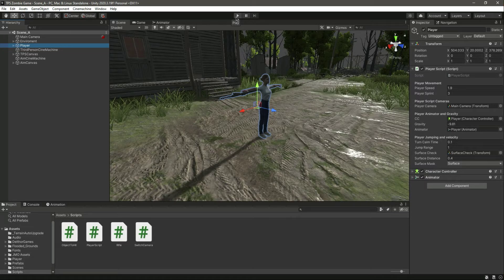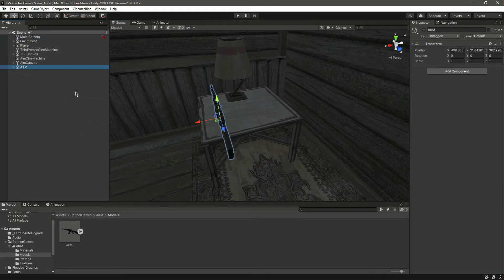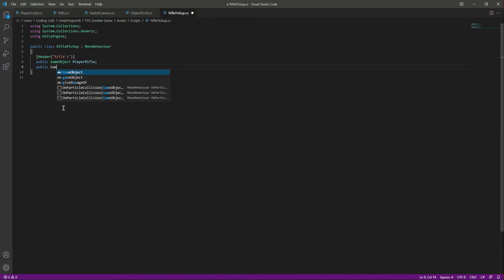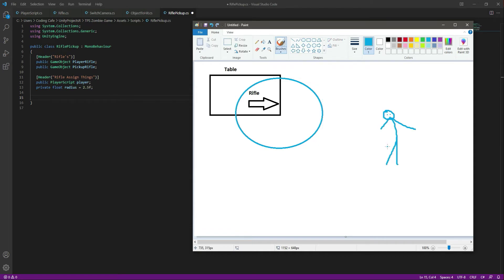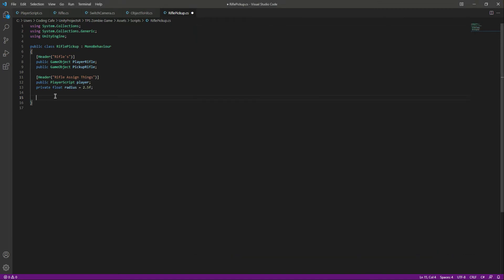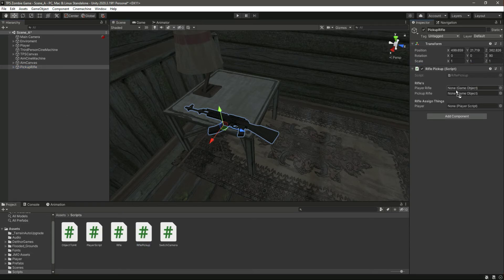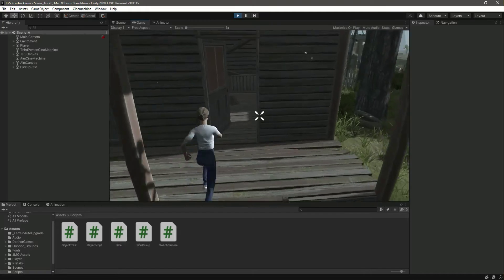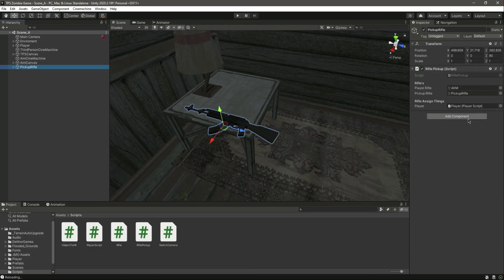Unity Pick up Weapon Rifle Script Tutorial - Learn 3D Game Development Course for Beginners 2022